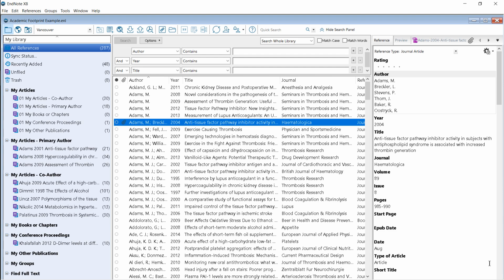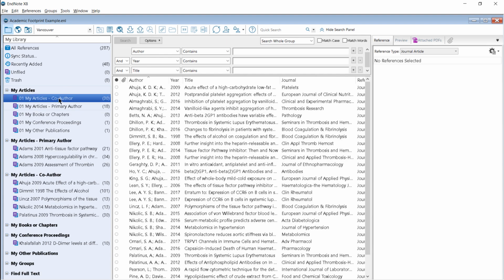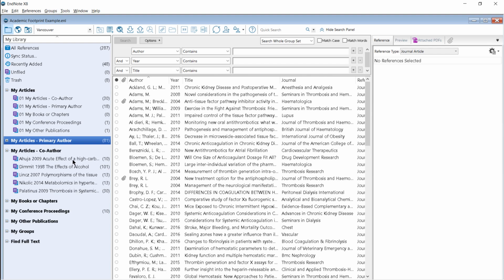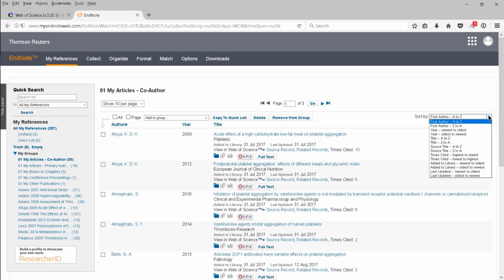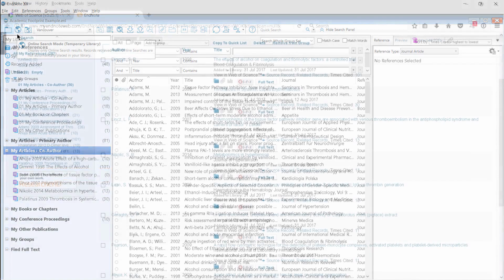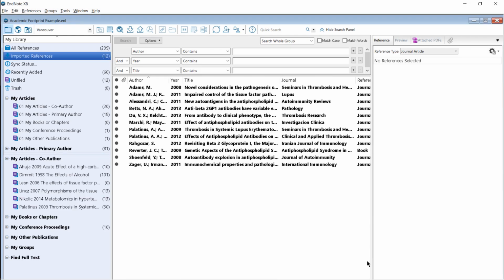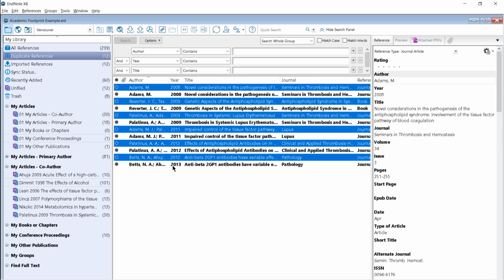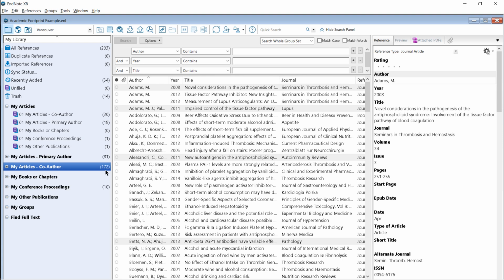Using EndNote to Manage an Academic Footprint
This video demonstrates how to use **EndNote** to manage an **academic footprint**. The guide shows how to track personal publications, citations, and research impact, which is a crucial step for monitoring professional output and contributions to the academic community.